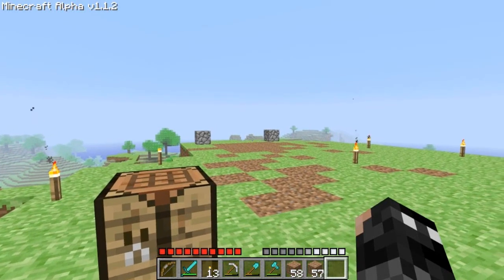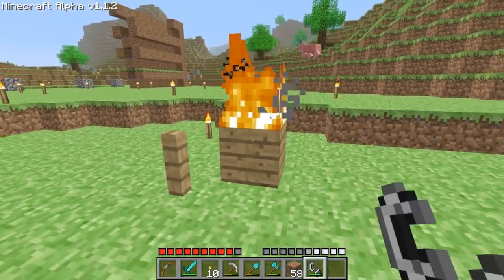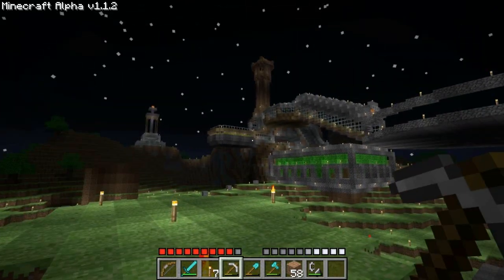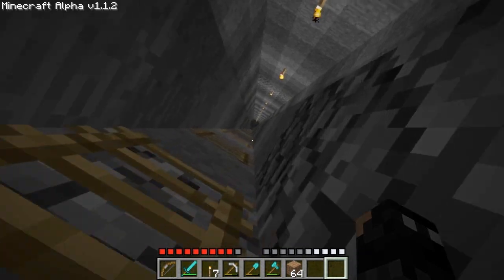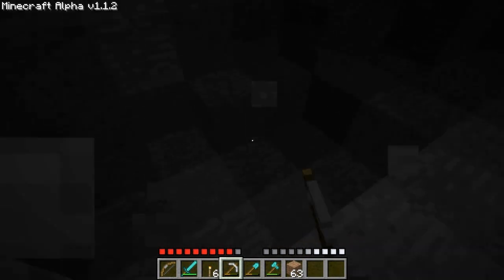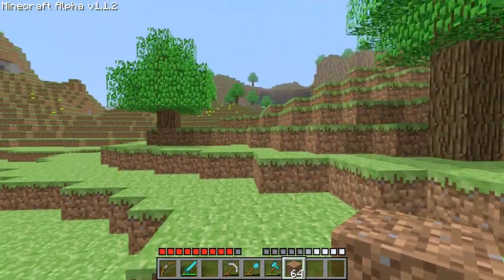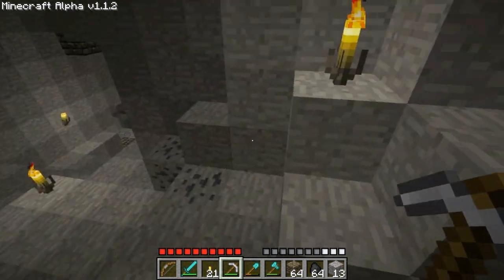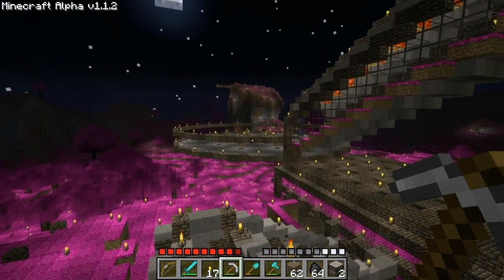Minecraft Alpha: Episode 14 - Architexture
There's a tower at the top of the hill,
There's a new shade of green that sweeps the land clean,
And there's an explored cave to re-explore.

Poems. Not my forté.